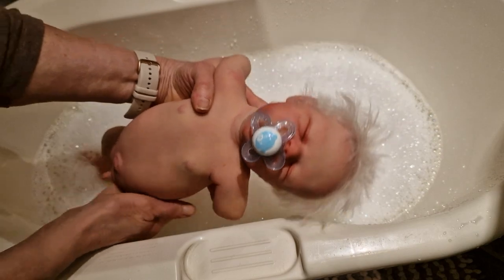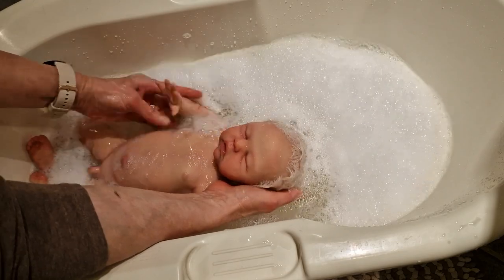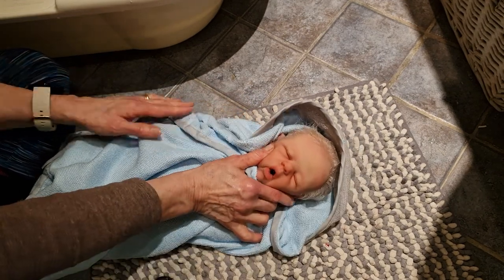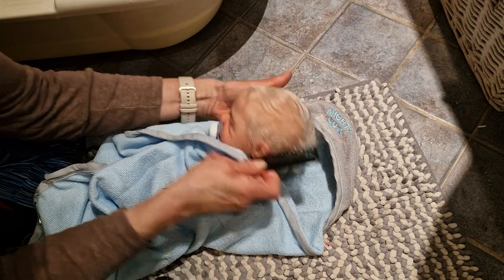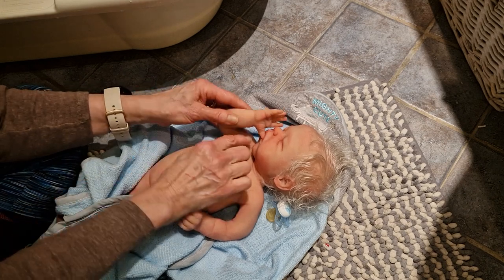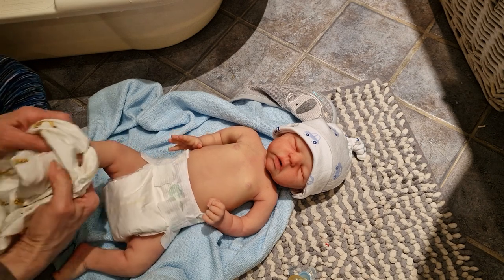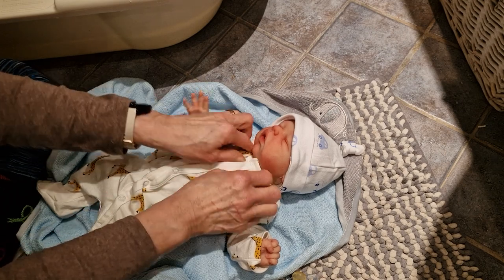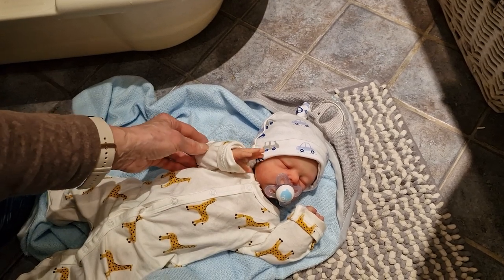Silicone baby Andrew by Maisa Said. First bath!